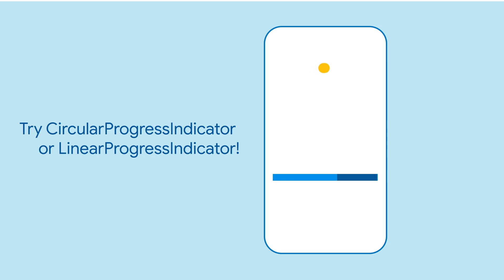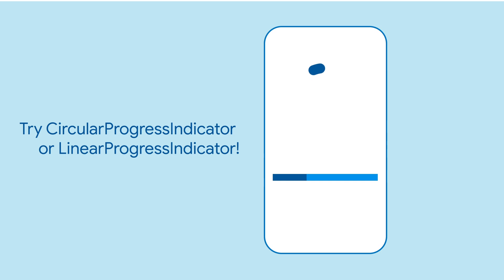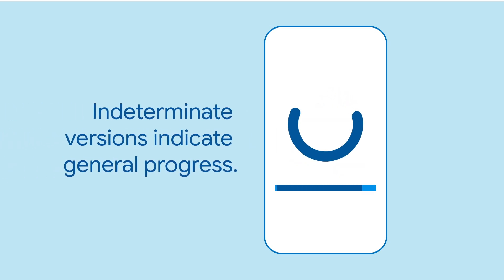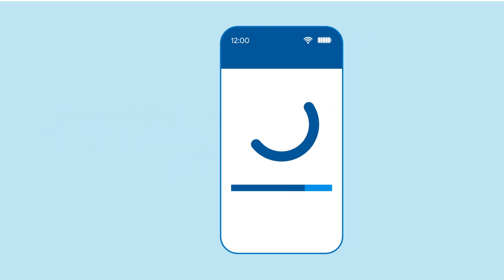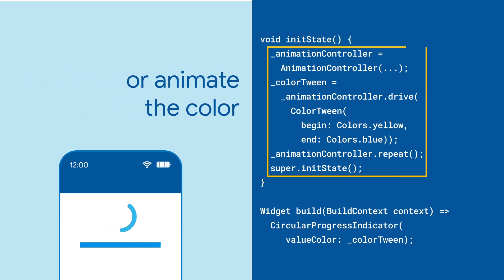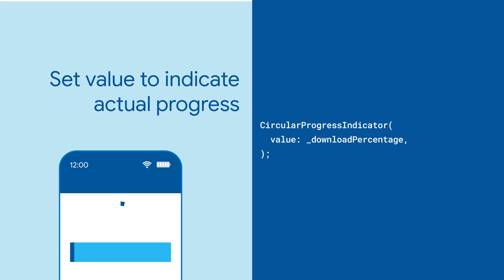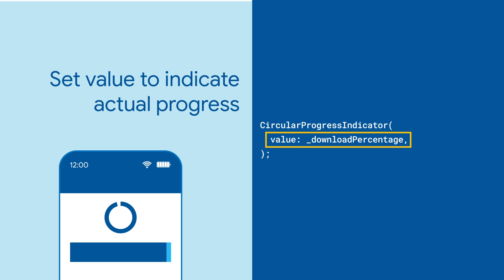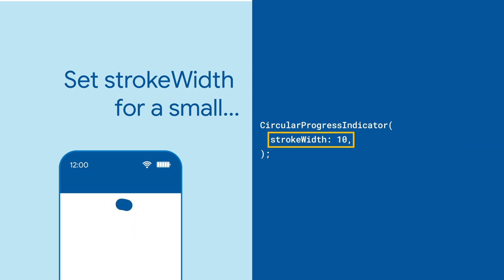CircularProgressIndicator and LinearProgressIndicator (Flutter Widget of the Week)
Do you want to show that your Material app is making progress or working on something? We've got widgets for that! Use CircularProgressIndicator if you want to indicate progress in a roundabout fashion and LinearProgressIndicator if you like lines. The APIs for both progress indicators are almost identical, and each has a determinate and an indeterminate form.